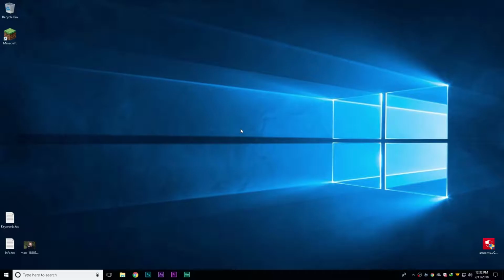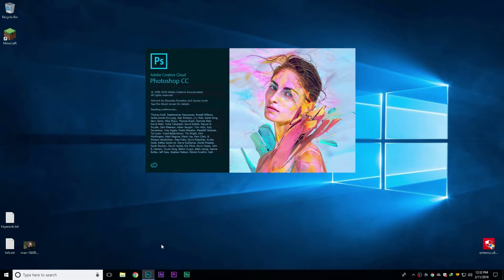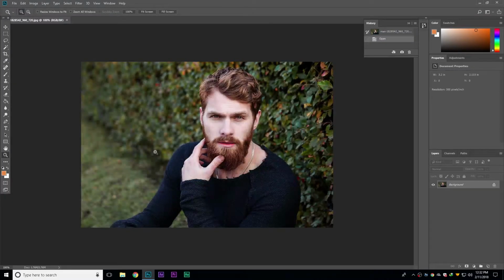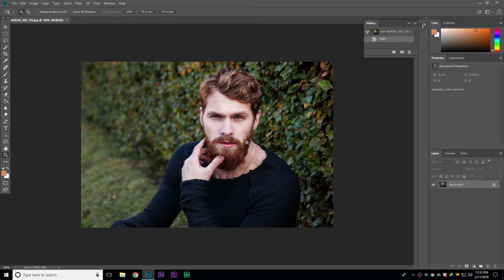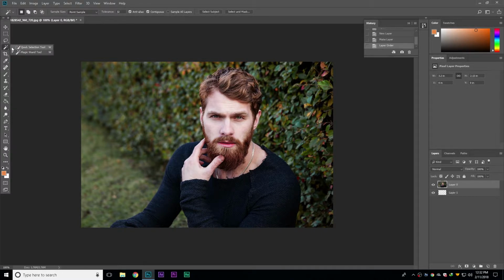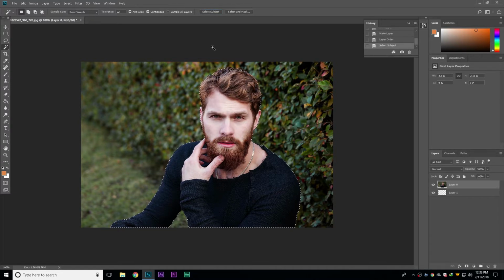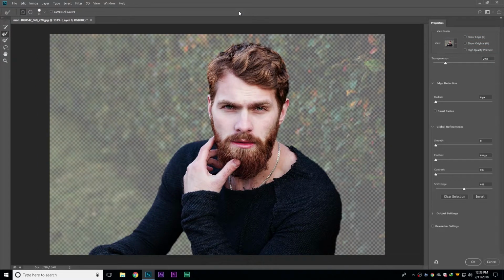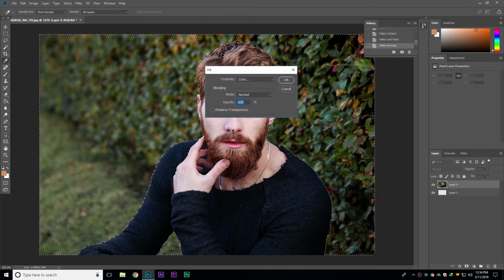How To Select Subject In Adobe Photoshop CC 2018 With One Click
Do you want to learn how to select the subject in Adobe Photoshop CC 2018 with a single click? I know, that's awesome! Watch the video to find out more!

Hey everyone! So Adobe just released this awesome feature for Photoshop which allows us to select the subject in Photoshop CC 2018 with a single click.

It uses machine learning and it's improving as we use it. It's currently in beta but I'm blown away by its efficiency.

  Monday,
  Friday